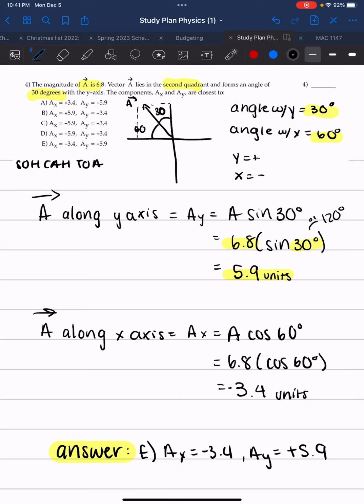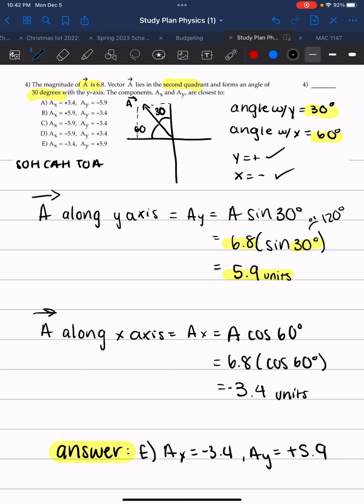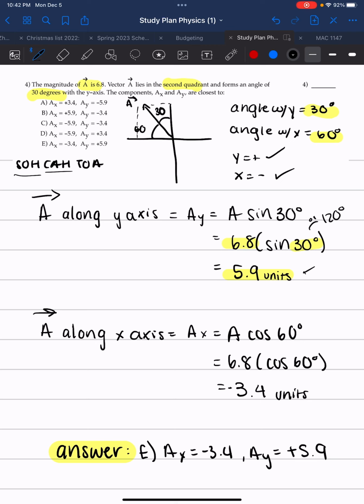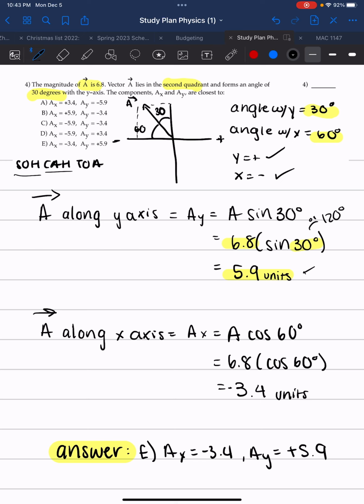Study plan: Chapter 1 problem 4